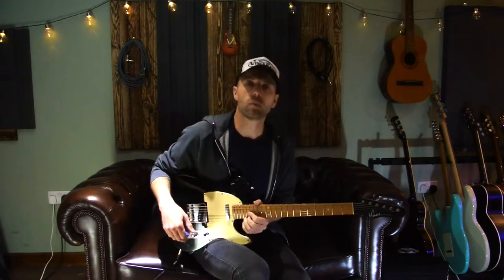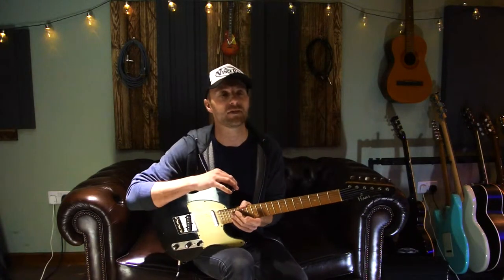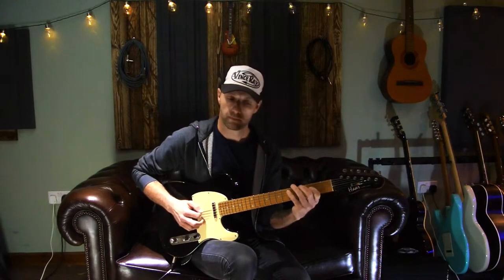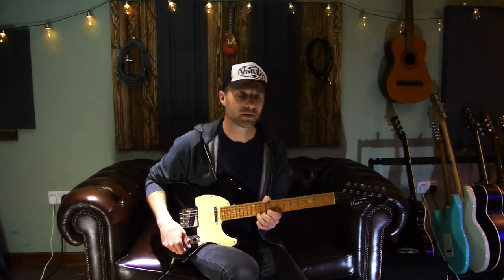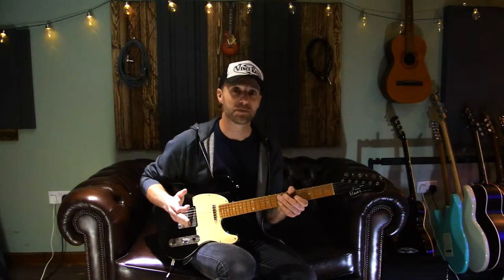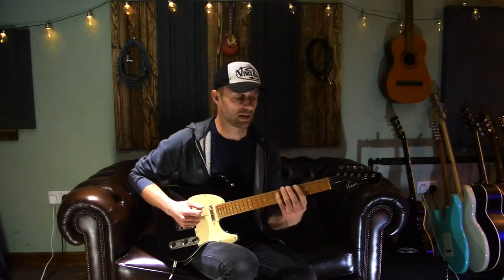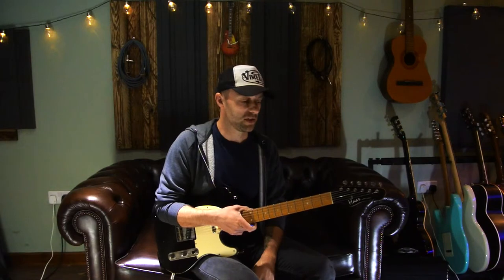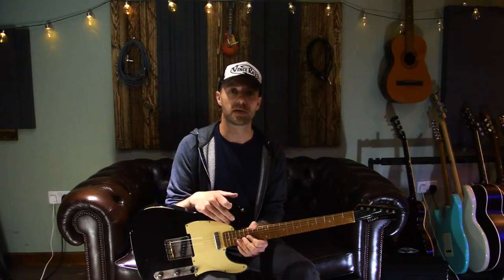Sofa Sessions #1: Linear Pentatonics - Stef Judd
You can find the tabs for today's lesson on my instagram, just look for the photo labelled 'sofa sessions #1':

Guitar used: Haar Trad T
Amp: Victory V40 Deluxe
Pedal: VS Audio Straight Flush